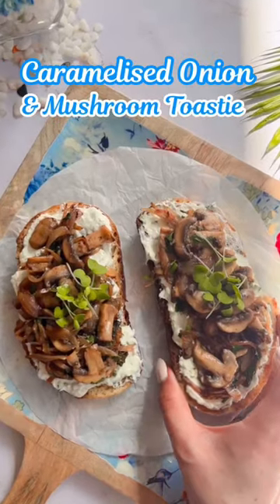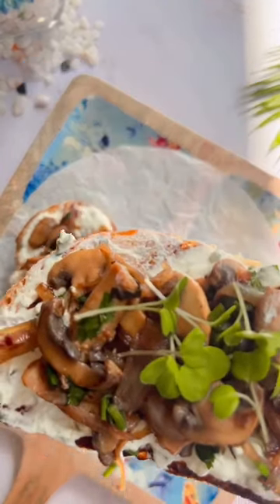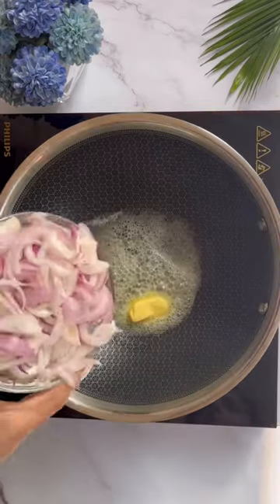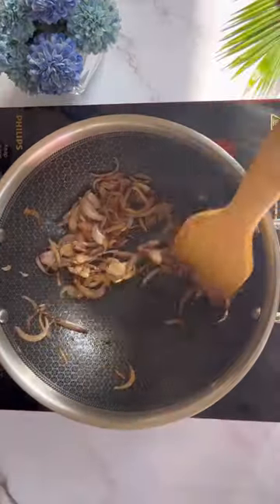Easy and delicious Mushroom toast | Mushroom Sandwich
Yummy and delicious open sandwich which takes only 15 mins of prep.
You needs-
•2 sliced onion
•1 pack mushrooms sliced
•salt
•pepper
•coriander
•1/2 cup hung curd
•bread of choice
Directions:
1. Heat butter in a pan on low flame. Add onion and cook till it is golden.
2. Turn the heat on high and add mushrooms. Cook till done.
3. Turn off the flame and add salt, pepper and coriander.
4. Now for the spread, take hung curd, garlic, salt, pepper and coriander in a bowl and mix well.
5. Toast the bread with butter.
6. Apply the spread and the mushroom mixture.
Serve and enjoy
Follow @ohmyvegggies for more fun recipes.